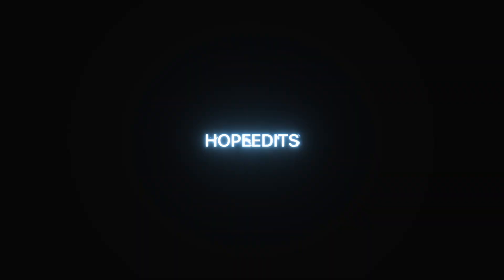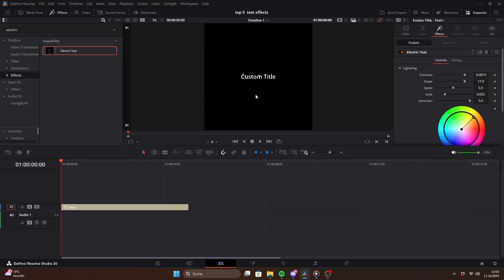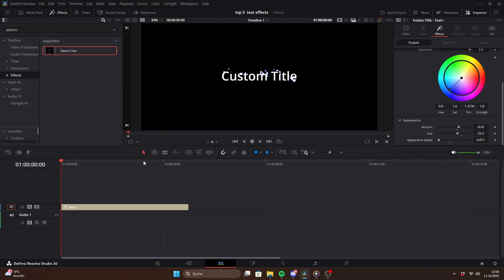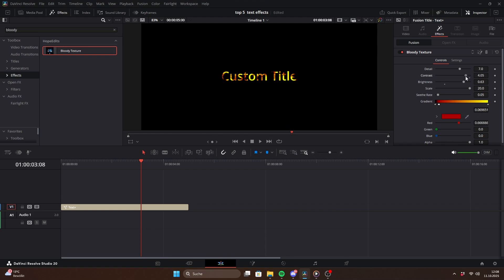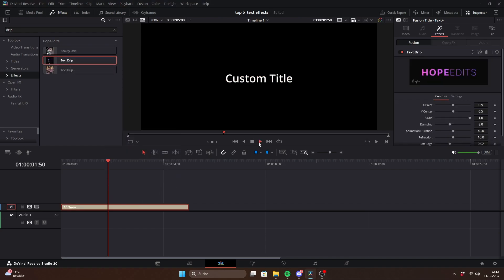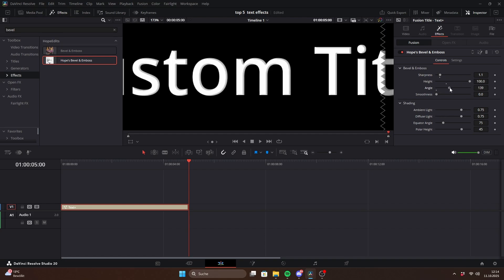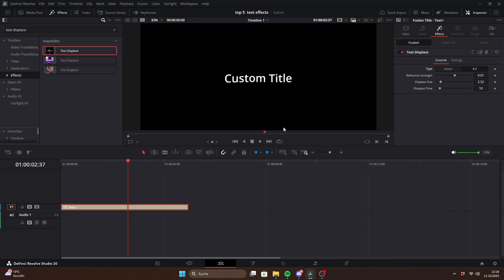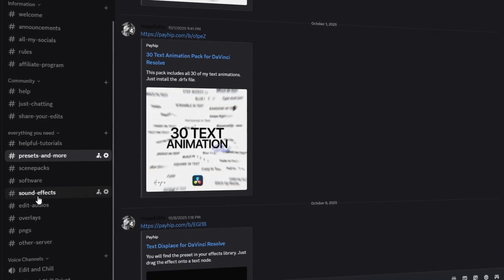Top 5 Free Text Effects for DaVinci Resolve